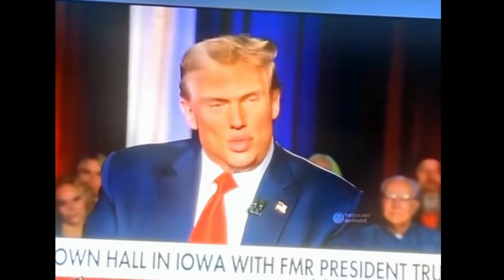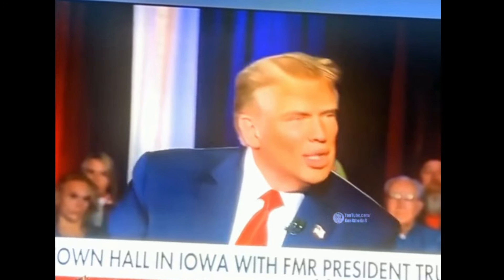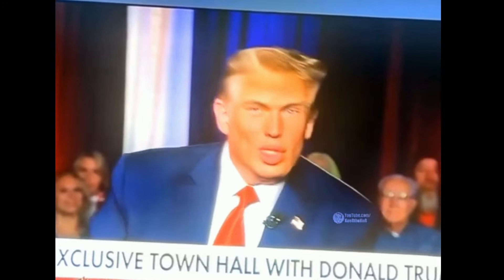How to looksmax